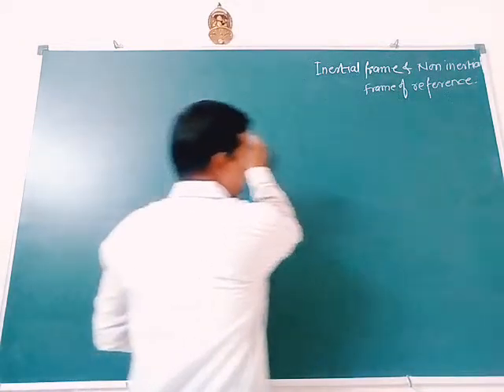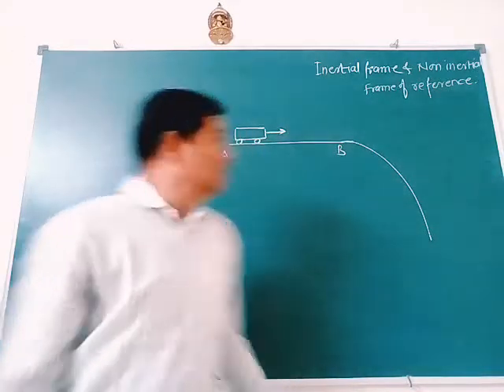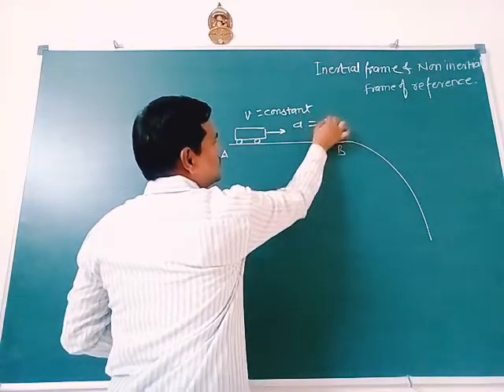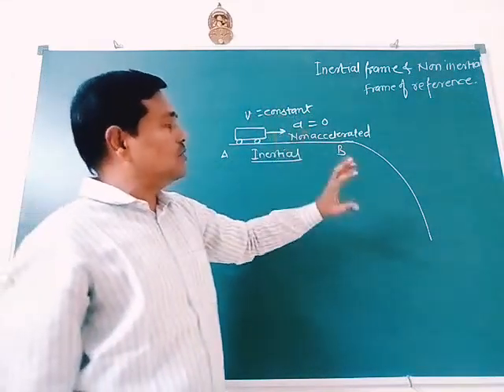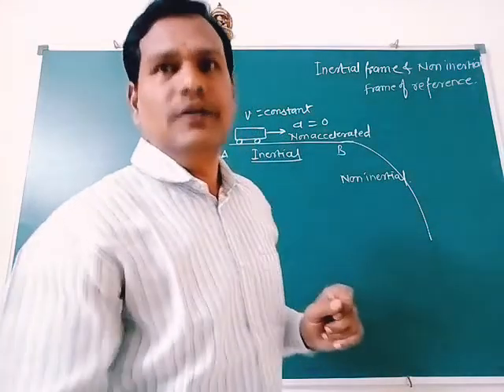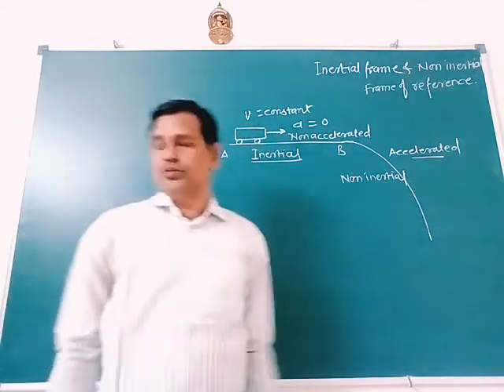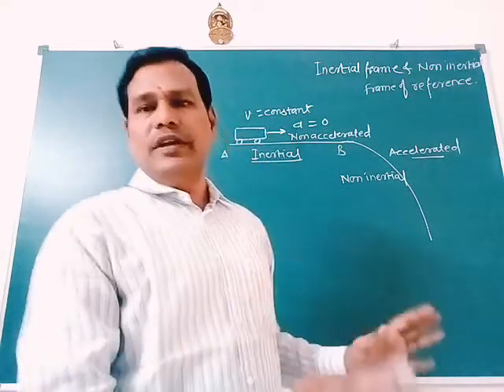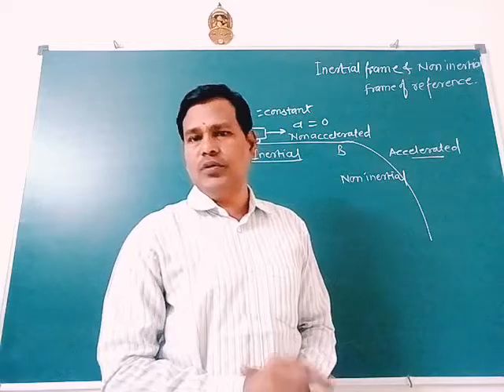Rotational Dynamics (05)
Inertial and non inertial frame